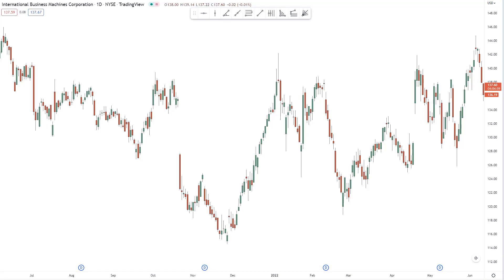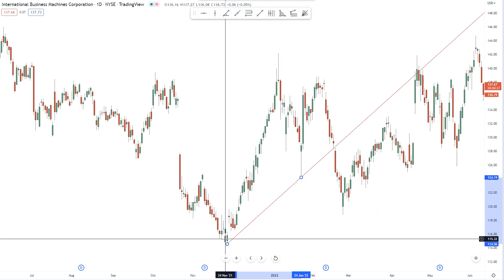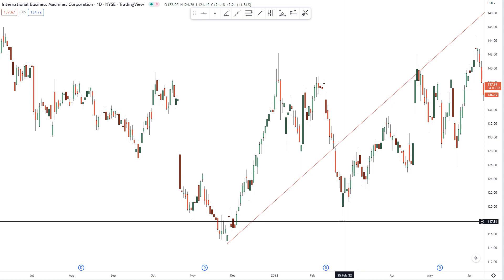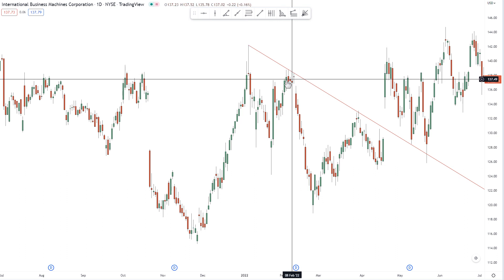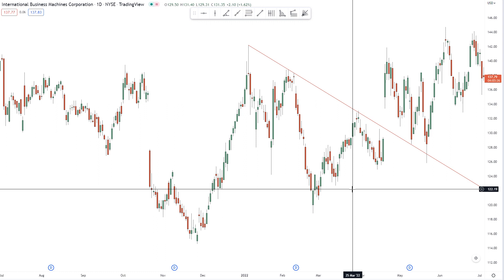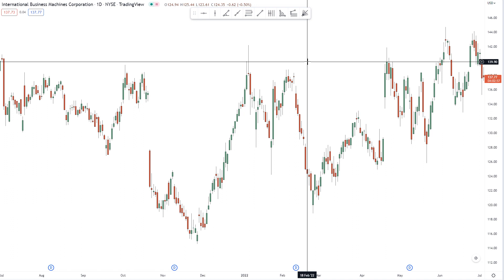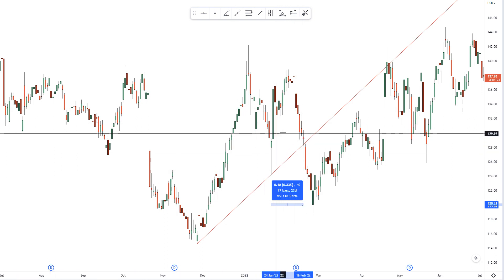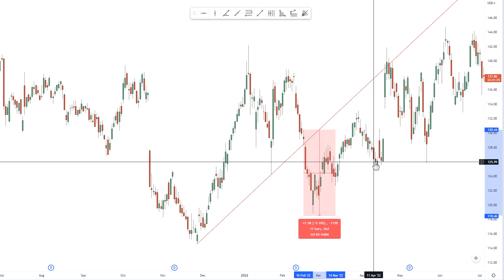Trendline Cycles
In this video I talk about one way to find hidden cycles in many different markets.